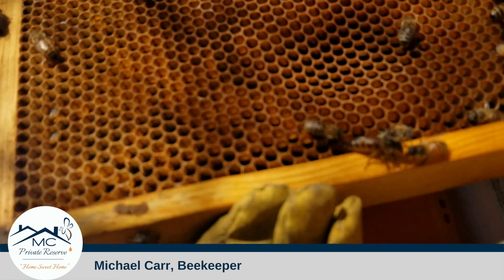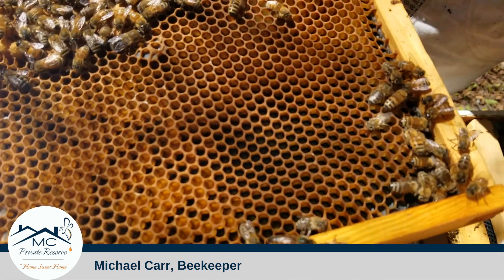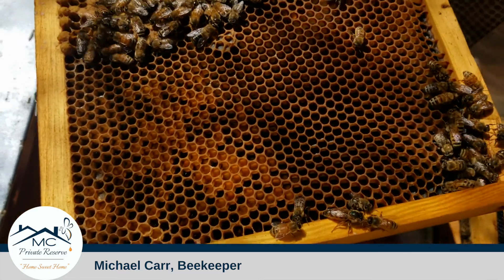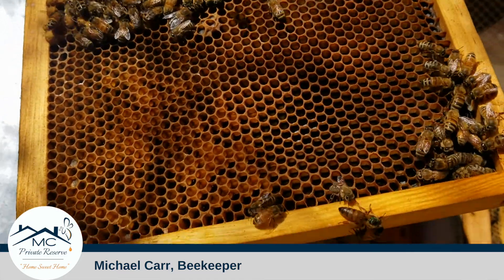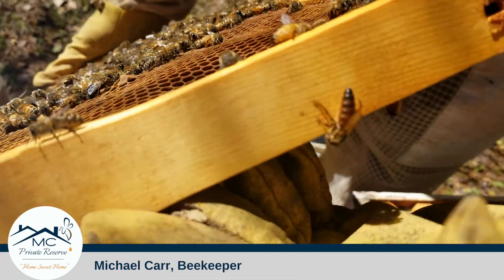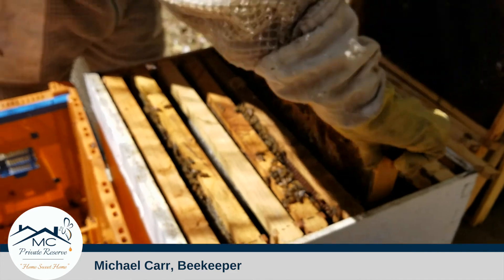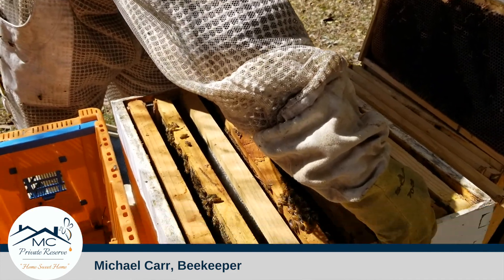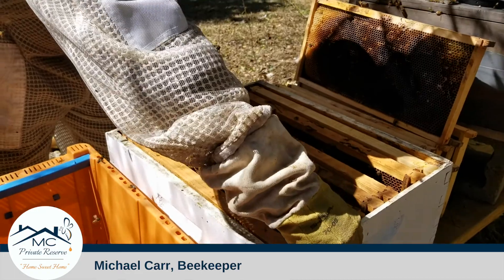Doing our part to save the Honey Bees!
Happy Earth Day! 🌎 Doing our part to save the Honey Bees! Michael Carr, The Abundant Life Broker & Novice Beekeeper shows us the queen bee! 🐝🐝